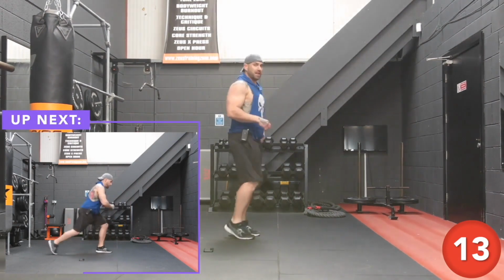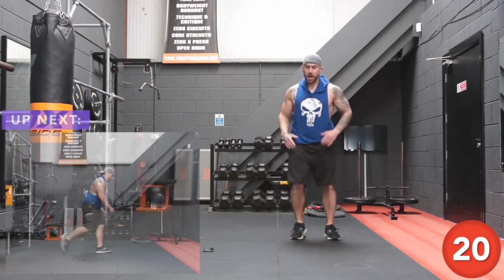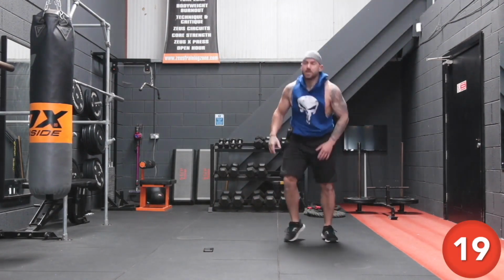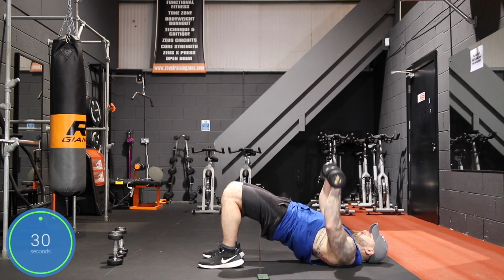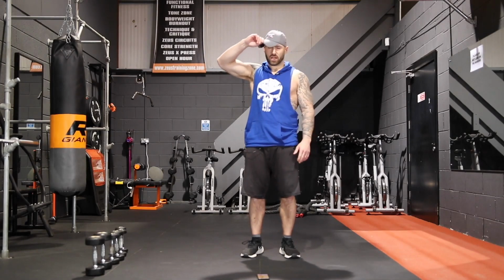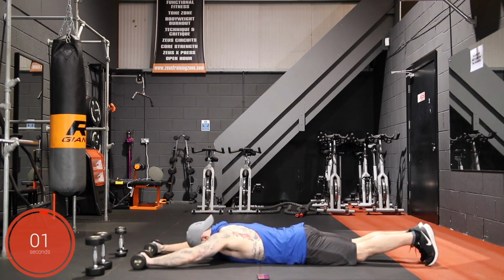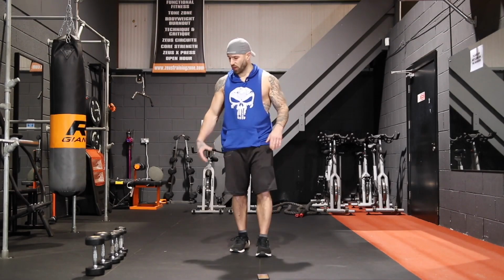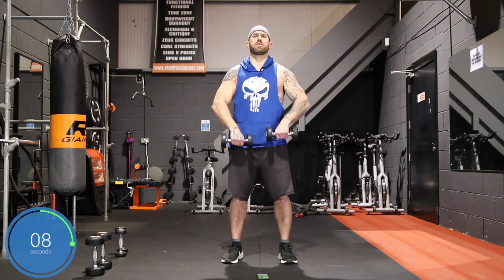30 Min Upper Body Dumbbell Workout + cardio HIIT STRENGTH & CONDITIONING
Join me today for this 30 Min STRENGTH & CONDITIONING Upper Body Dumbbell Workout + cardio HIIT with the dumbbell work focusing on the chest & back muscles

Today's workout details below

Festive Season Teaser Workouts - Number 3

This is part 3 of our December program sample workouts with a workout from each of our premium programs dropping every Tuesday & Thursday in December

Today's being awesome strength & conditioning workout from our Zeus Burn Dumbbell Edition program . A incredible 6 week strength & conditioning program that members absolutely love.

Grab yourself and early Christmas present or even a program to get tucked into in the new year with this amazing December offers.

TODAYS WORKOUT:

A killer  30 Min STRENGTH & CONDITIONING Upper Body Dumbbell Workout + cardio HIIT with the dumbbell work focusing on the chest & back muscles

We kick off the workout with 10 minutes of intense cardio HIIT. Smashing through some tough plyometric moves to get the heart racing , the sweat flowing and the fat burnig

We then grab our dumbbells and smash through 20 minutes of dumbbell action focusing today on the chest & back muscles for a killer pump

This is going to be a fun one so grab those dumbbells and let's smash this

Grant